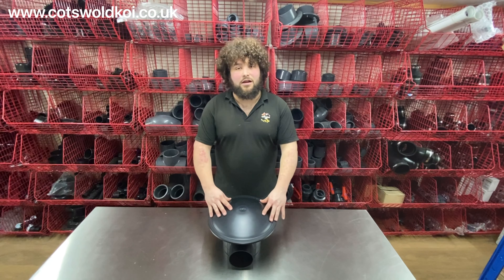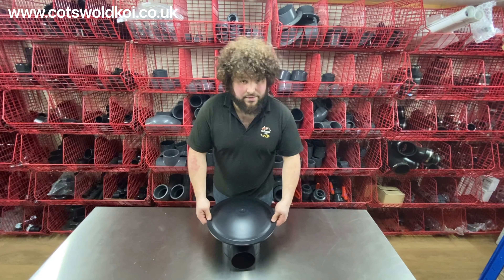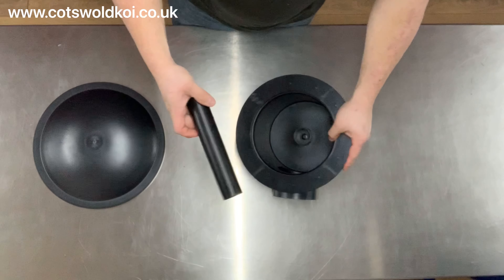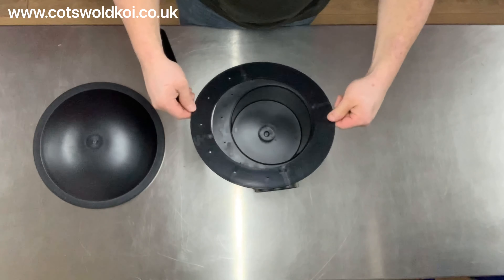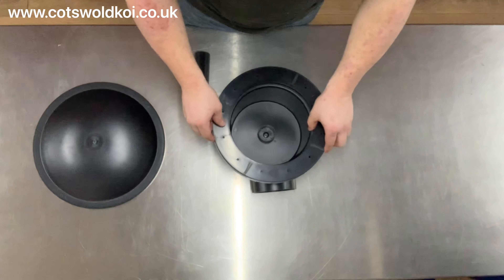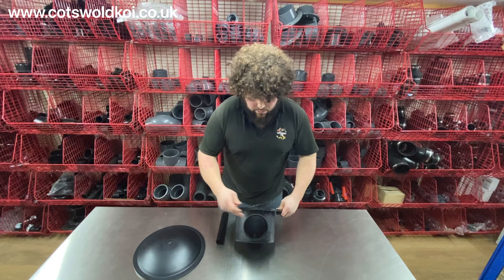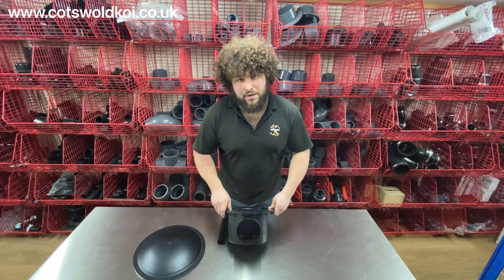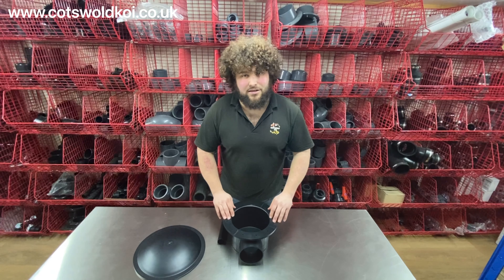Economy Bottom Drains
All Koi ponds should be fitted with bottom drains, and we strongly recommend this.

These economy bottom drains are well made and are suited for use with 110mm or 50mm waste pipe.

We cannot express the importance of installing a bottom drain when planning and building your pond and these drains provide a cost effective way of doing this.